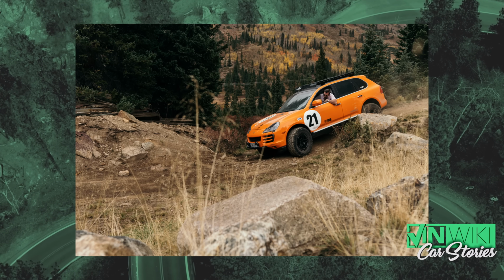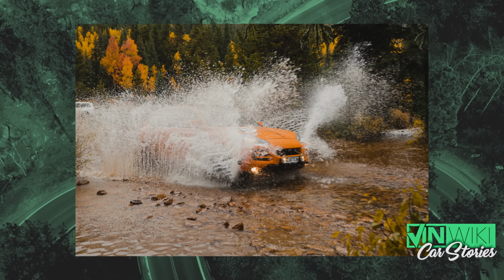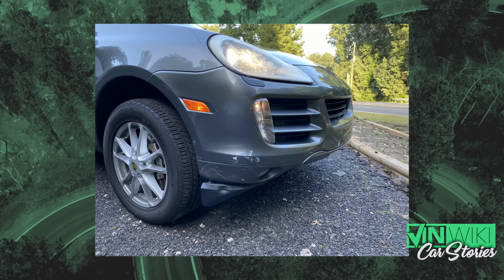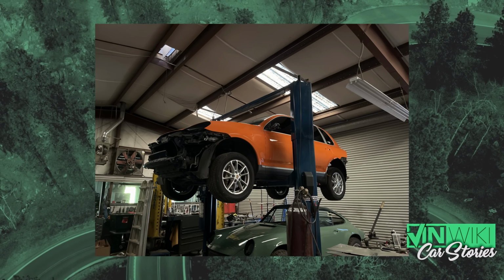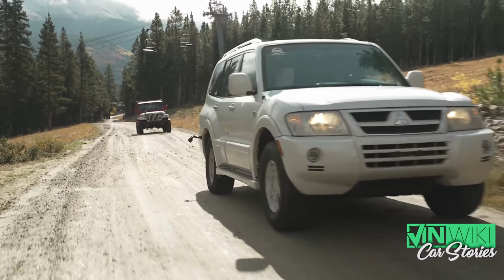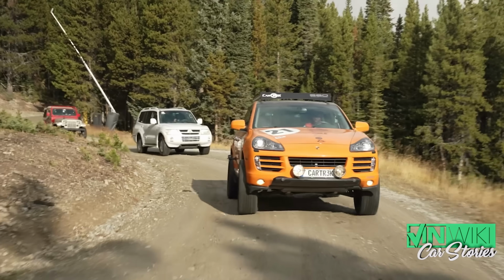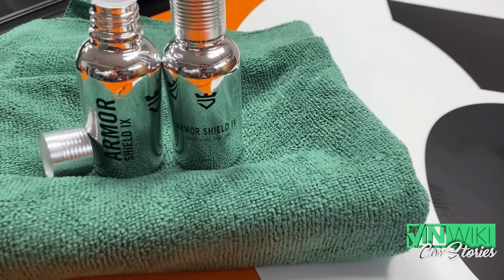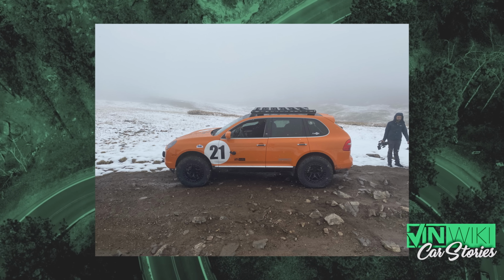We turned a $2,000 Porsche into the Ultimate Off-Roader!